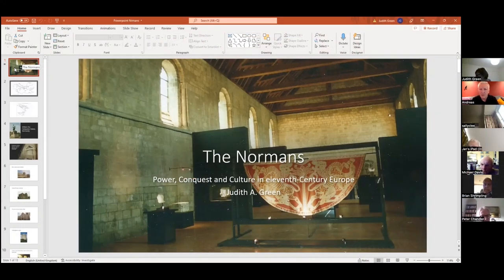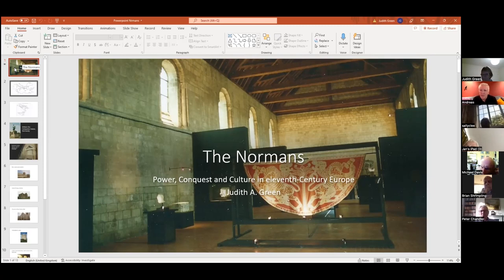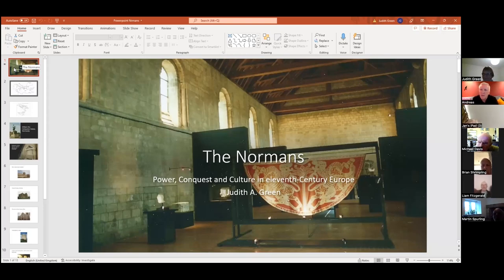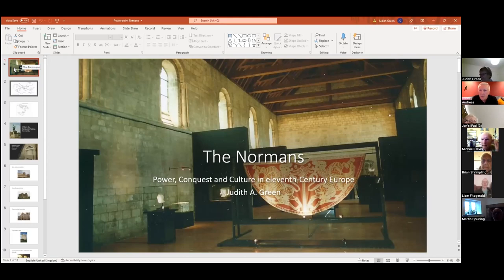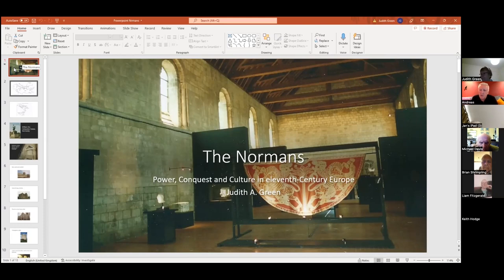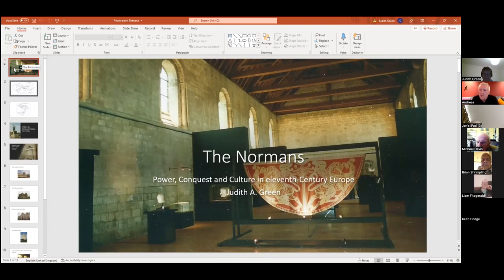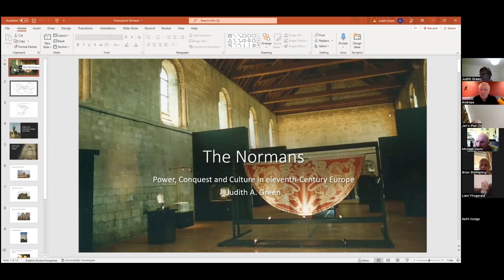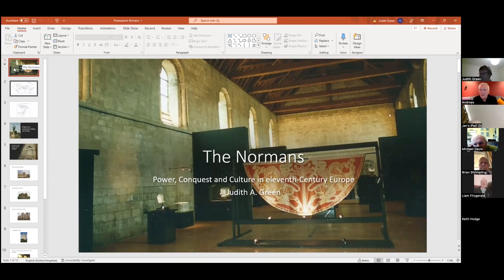The Normans: Power, Conquest & Culture in 11th Century Europe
1066 is a very familiar date, conjuring up William the Conqueror and his Normans defeating the Anglo-Saxon king and his foot soldiers. The story plays out on the Bayeux Tapestry, whose illustrations are regularly used in newspaper cartoons without explanatory comment.

In England the country was brought under French-speaking conquerors, with Bath becoming a major Norman centre; in Italy, Normans were busy establishing themselves against Lombards, Byzantines, and Arabs. Then, in 1095 Normans both from Normandy and from southern Italy answered the Pope’s call for a crusade to free the city of Jerusalem. The stories told by and about the Normans are threaded through with military victories, the ‘Stormin’ Normans’, one might say.

In this recording of a live online talk held on June 27th 2022 Prof. Green explores the reality and possible explanations for their successes before turning to a discussion about their impact.

Prof. Judith A. Green is Professor Emerita for Medieval History at the University of Edinburgh.

Her new book: "The Normans: Power, Conquest & Culture in 11th Century Europe" is published by Yale.